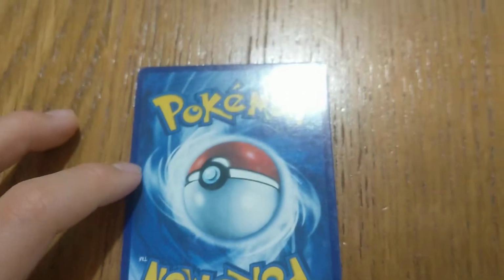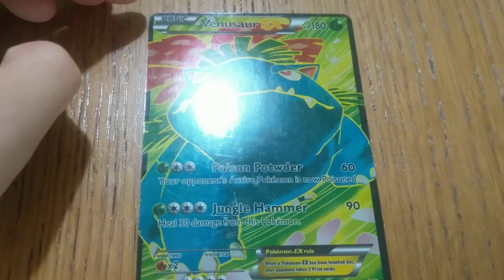Guess the pokemon